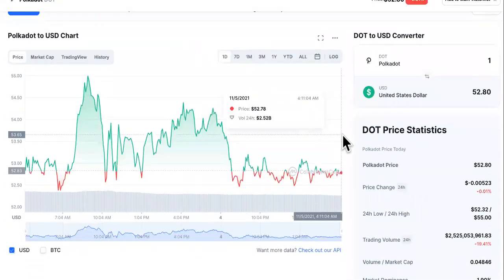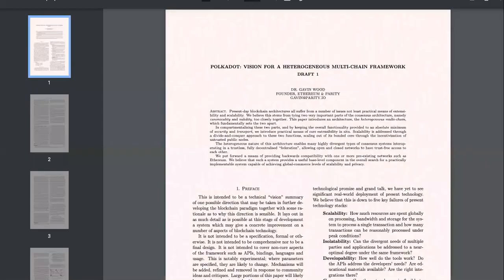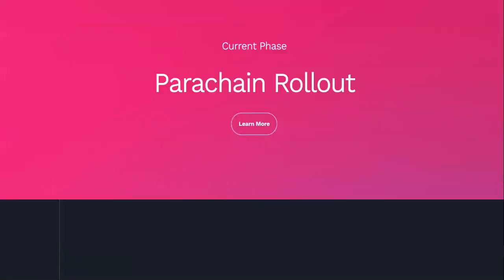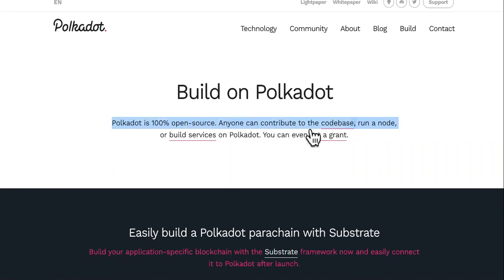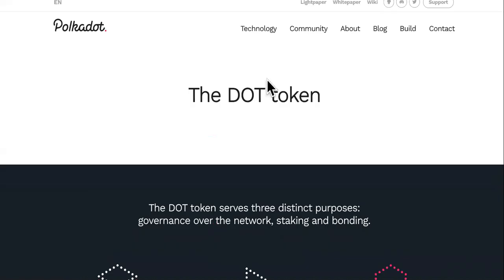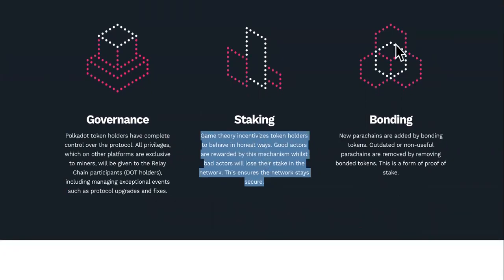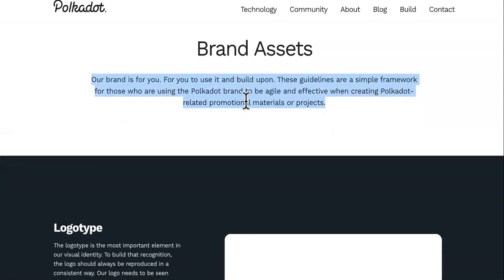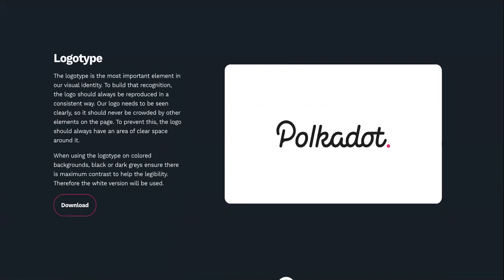Polkadot Creates MILLIONAIRES This November!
Polkadot Profits In Future!